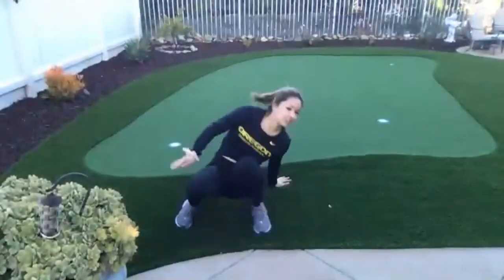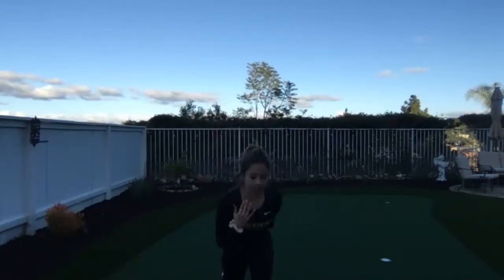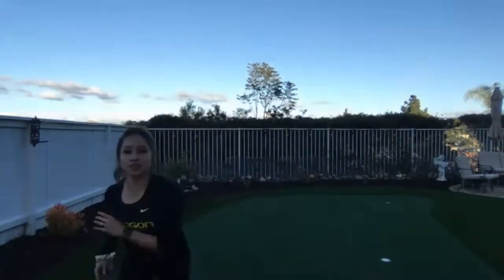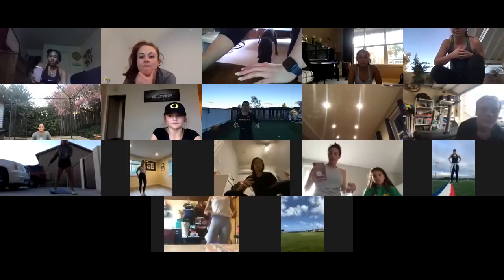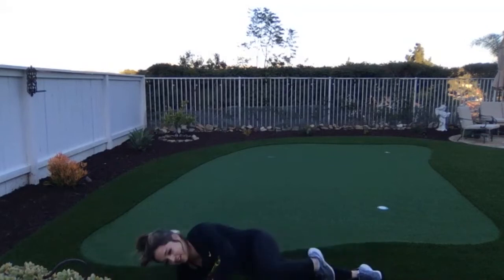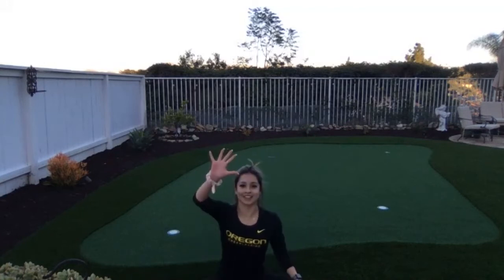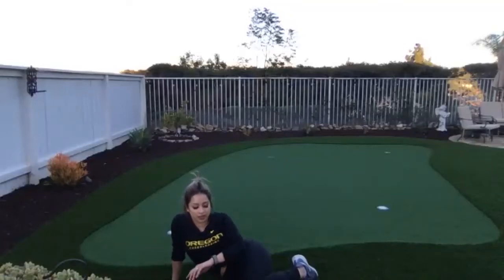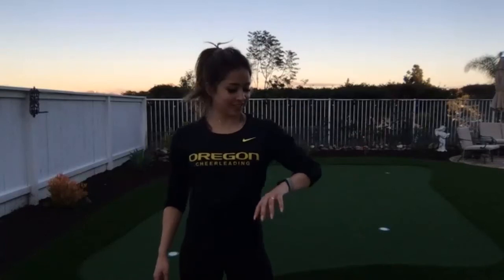Workout with Oregon Cheer Ep. 3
During the COVID-19 stay at home order the Oregon Cheer squad is busy at home doing workouts.